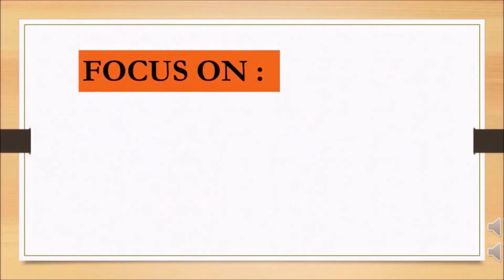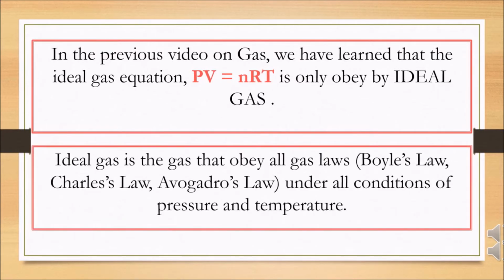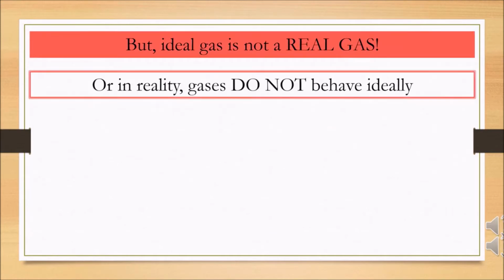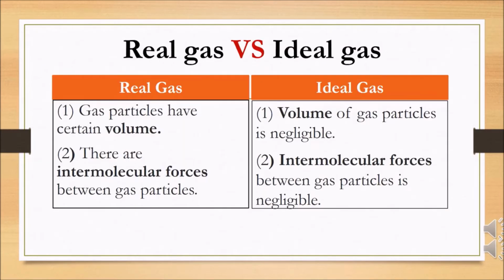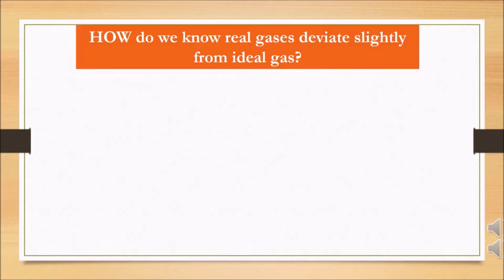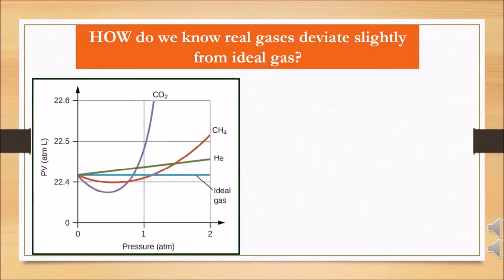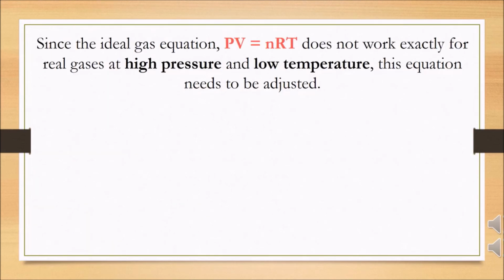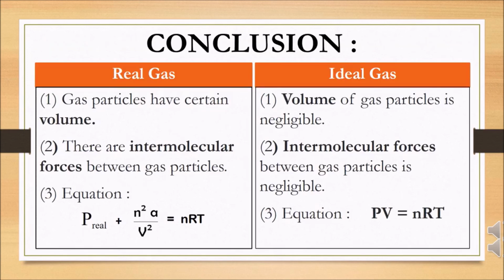WEEK 12 LESSON 2 CHAPTER 5.1 (GAS PART 2)